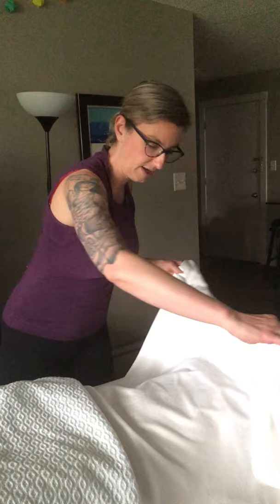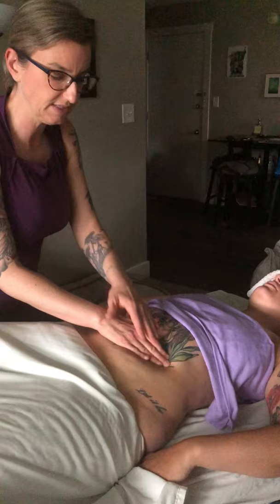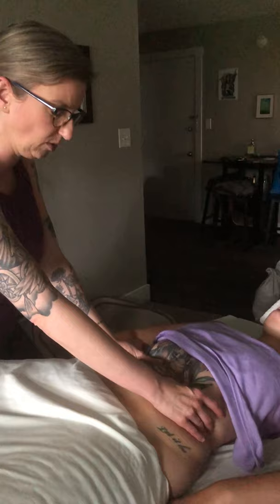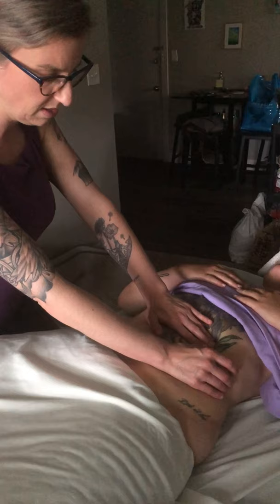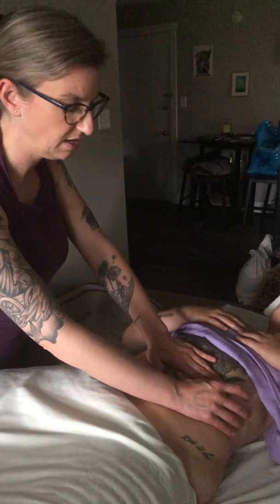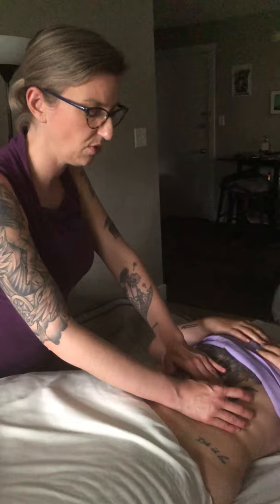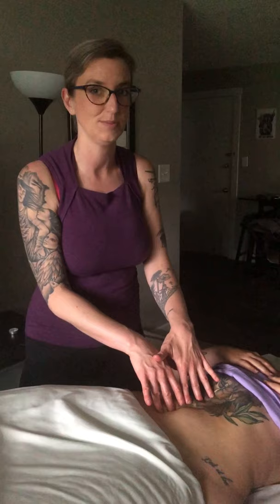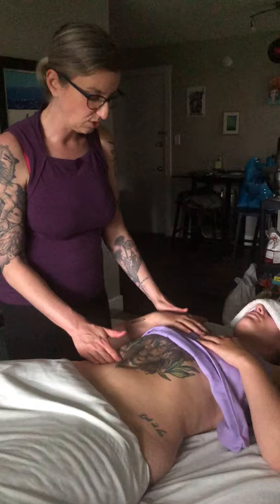Travell Trigger Point Release on the diaphragm